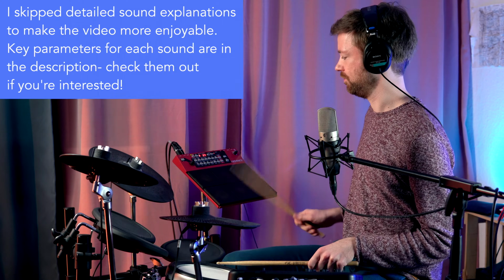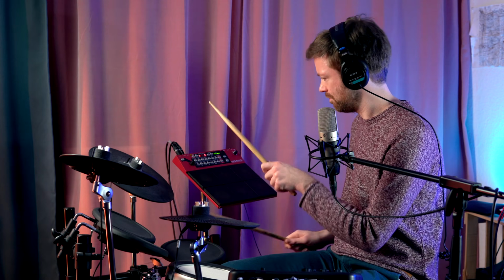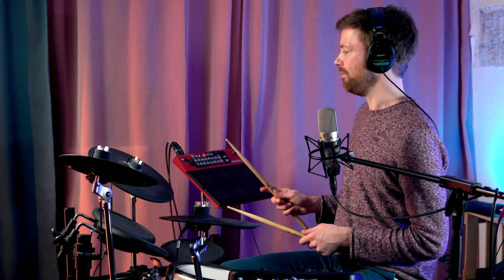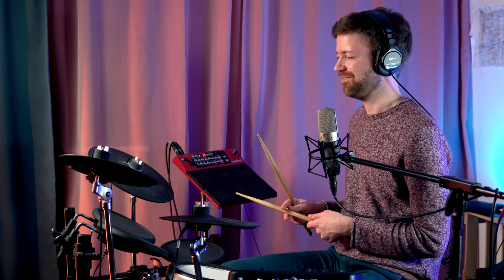How to Play Jazzy Hybrid Beats with Nord Drum 3P & Acoustic Drums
In this video, I’ll show you some hybrid beats that combine acoustic or electronic drums with the Nord Drum 3P. These beats blend natural drum sounds with synth textures, allowing you to create full, dynamic grooves—almost like a one-person band, covering rhythm, melody, and texture in a single performance.

If you’re using a different drum pad, like the Roland SPD-SX, you can follow along and incorporate your own sounds!

👇 Nord Drum Users: Find key sound settings at the bottom of the description!

🎛️ Nord Drum Sound Packs & Courses

🥁 More Resources & Discounts

💰 Save 10% with code "10PERCENTOFF"

⏱ Timestamps

🔹 00:00 Introduction
🔹 00:53 Replacing the HiHat with a Synth Bass
🔹 02:31 Full Beat + Bass & Melodic Sounds
🔹 03:56 Jazz Latin + Melodic Synth
🔹 04:58 Jazzy Dubby Intervals
🔹 07:29 Drum & Bass Atmosphere
🔹 08:54 Open Drum Solo (Large Intervals)
🔹 10:15 Melodic Bell Beat
🔹 11:45 Creepy Bell Jazzy Atmosphere
🔹 13:11 Dramatic String Beat
🔹 14:46 Outro

🎚 Nord Drum 3P Sound Settings

🔹 Bass Sound: Wave A3, Spectra 24, Freq 0, Dynamic Filter 6, Decay & Pitch to taste
🔹 Melodic Sound: Wave A6, Spectra 39, Freq 0, Dynamic Filter 7, Decay 32, Type E1, Pitch to taste (with Delay & Reverb)
🔹 Intervals: Use A2, A3, A4, or A5 waves, adjust spectra for specific intervals (thirds: 66/67, seconds: 65 for drum & bass)
🔹 Bells: P3 Spectra 16, Bend 3 Time 22, other parameters to taste
🔹 Creepy Bells: F1 Spectra 57, Filter 0, Dyn Filter 1, Long Decay
🔹 Dramatic Strings: A3 Spectra 58, 100% Reverb, other settings to taste

🛠 Reverb: I often use Hall Reverb at -2